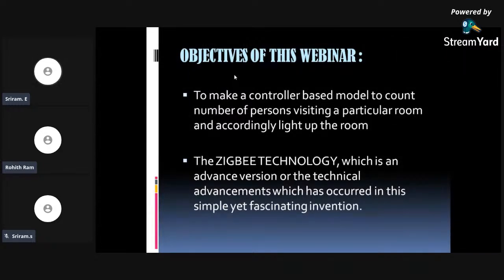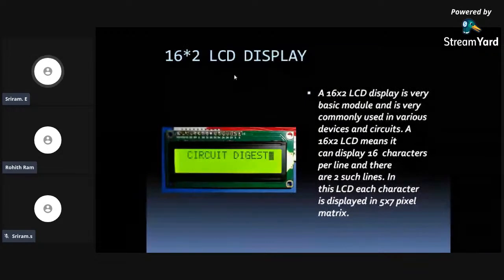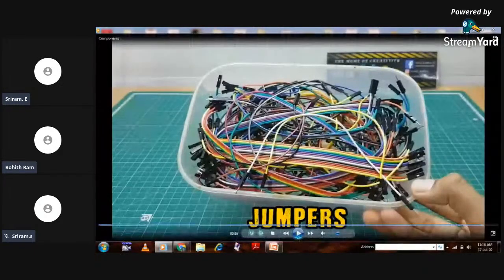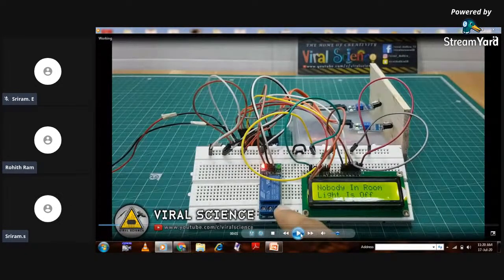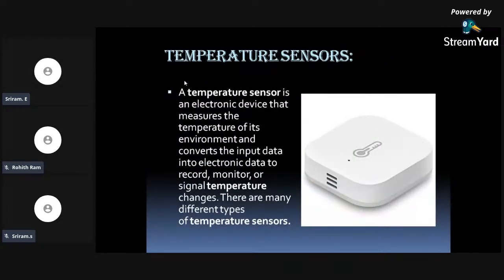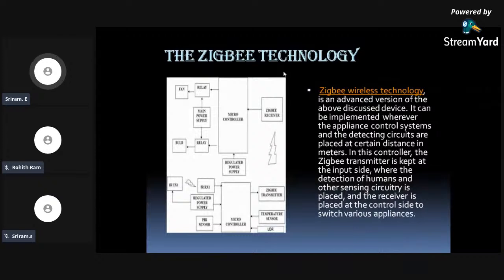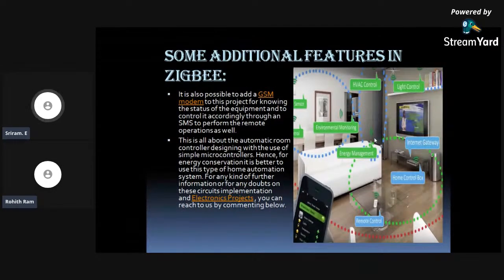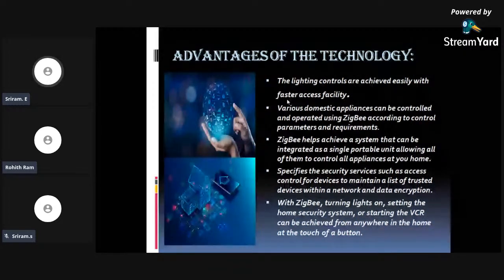GETTING READY FOR INDUSTRY 4.0 -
HEY GUYS ,
DON'T MISS THIS WEBINAR ESPECIALLY IF YOU ARE  FROM MECHANICAL DEPARTMENT.